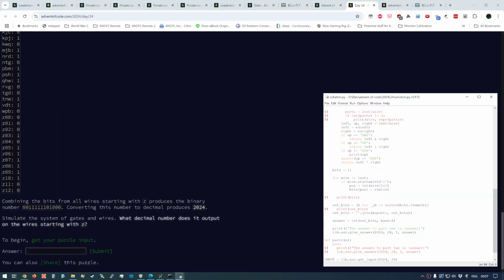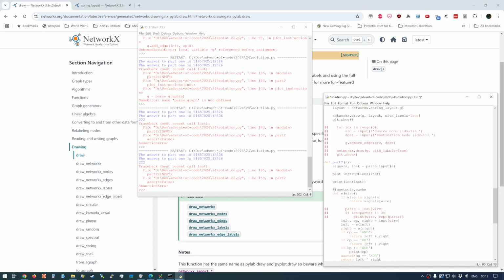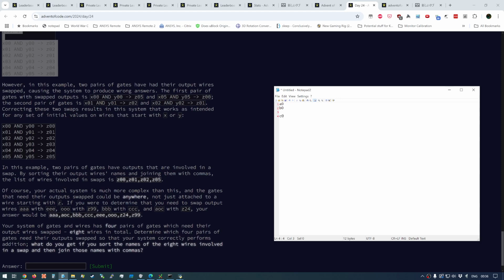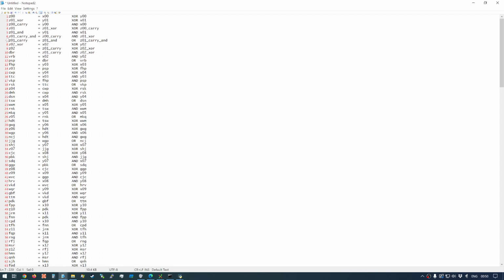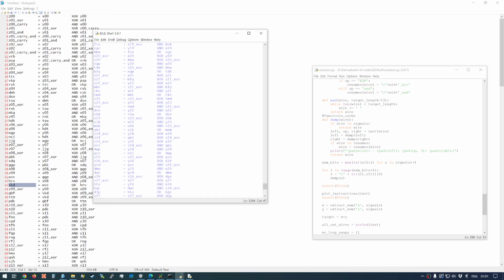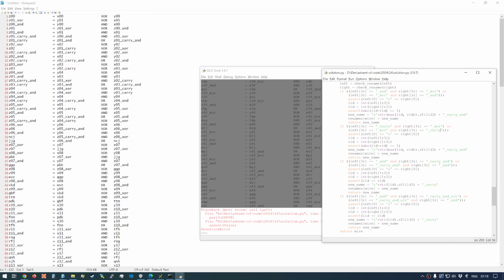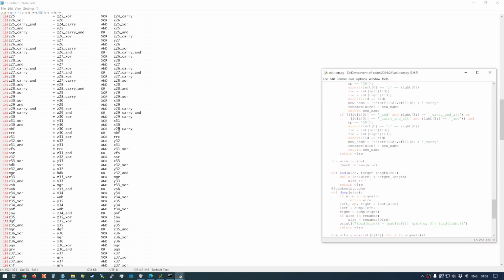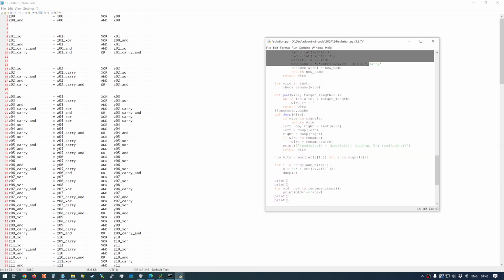Advent of Code 2024 Day 24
Advent of Code 2024 Day 24 solve. Took me back to Computer Architecture courses in college!